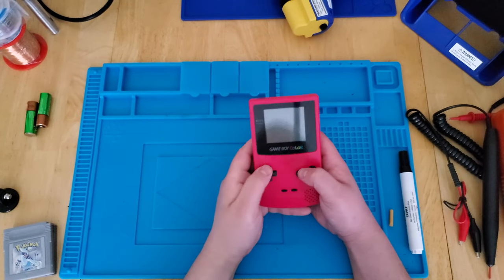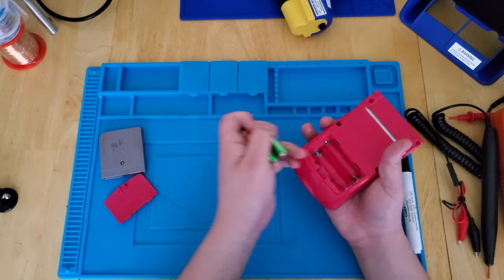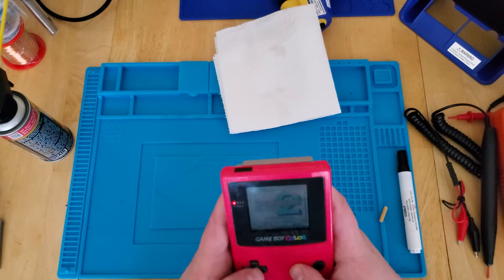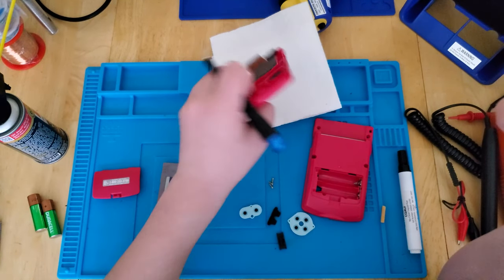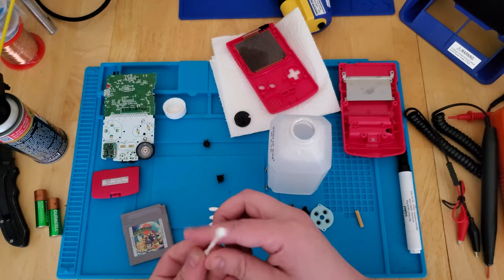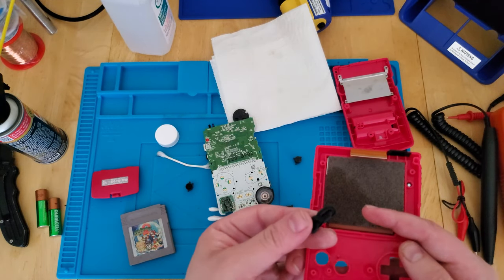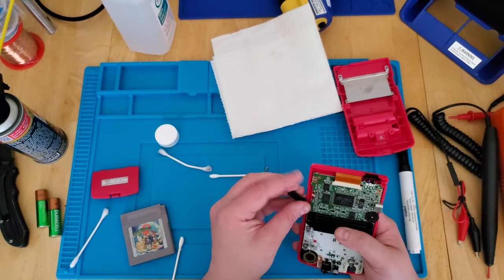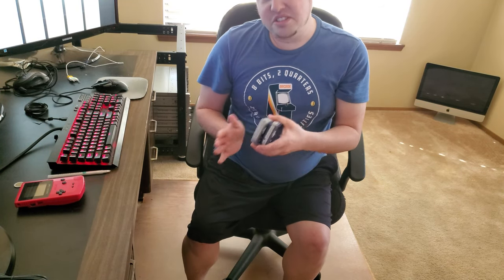(First video!) Nintendo Game Boy Color won't power on. Let's fix it!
This video sucks. It's my first one, and I'm obviously have some things to improve with my next one. This is a Game Boy Color from 1998 that arrived as non-working. Let's work together and fix it! :-)